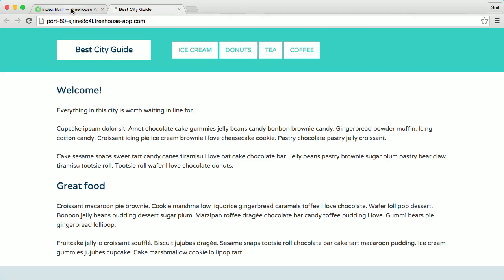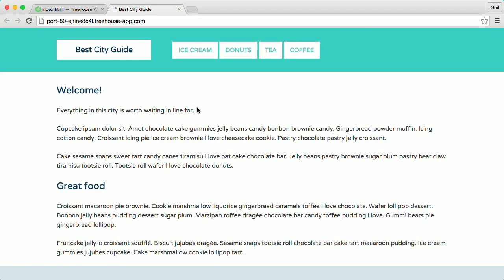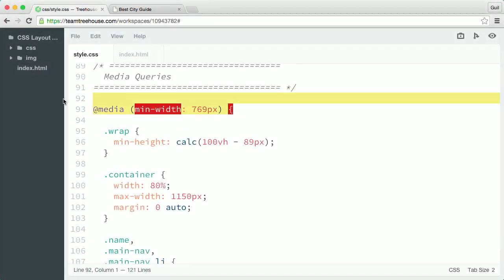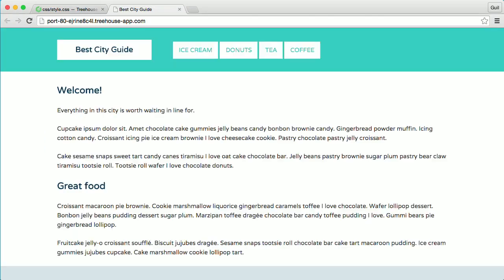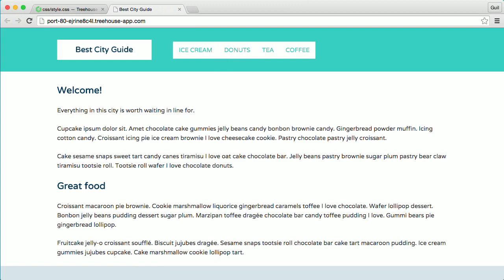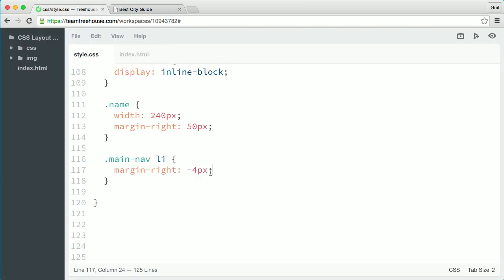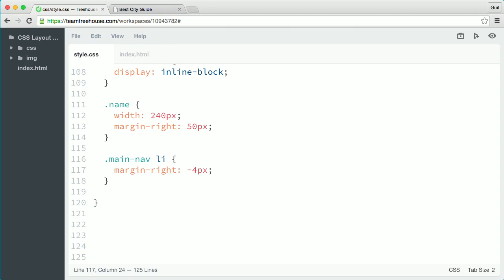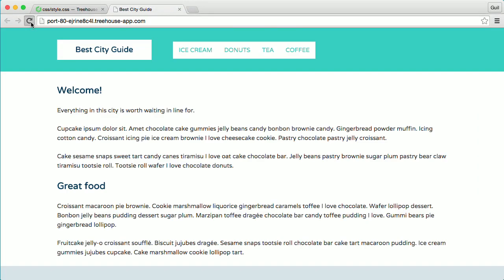0203 Removing Gaps Between Inline and Inline Block Elements